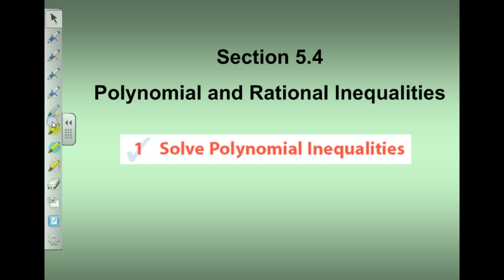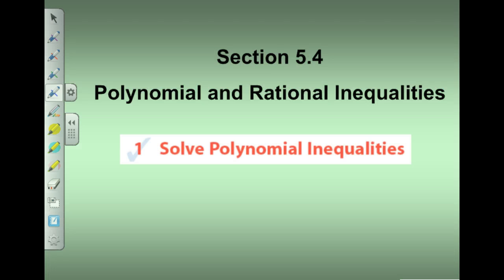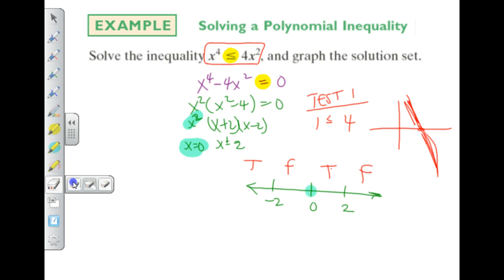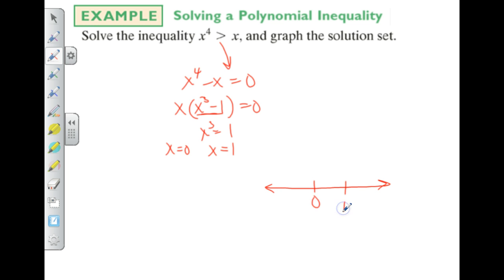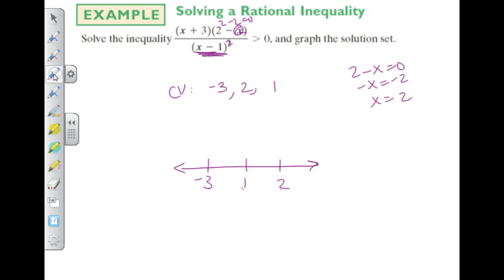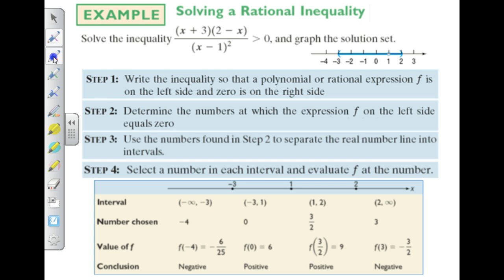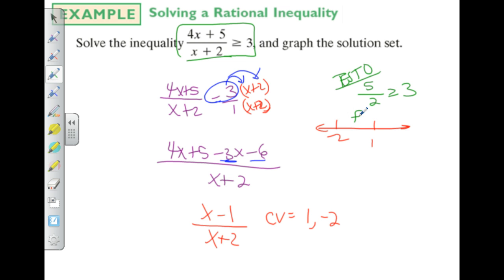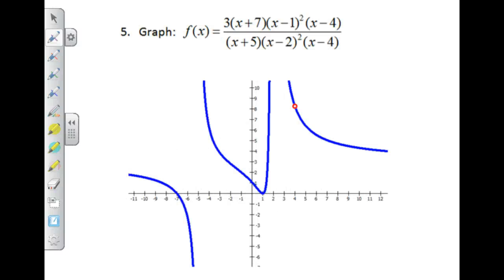College Algebra Sec 5.4